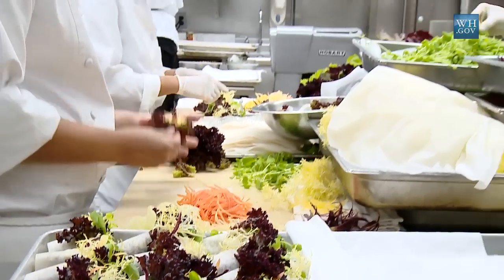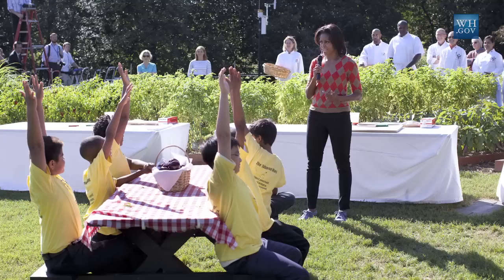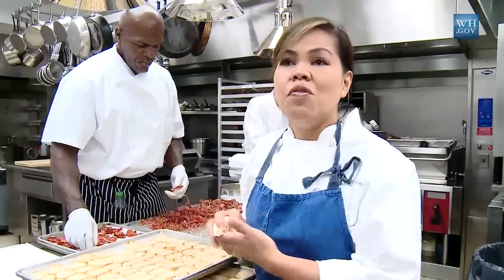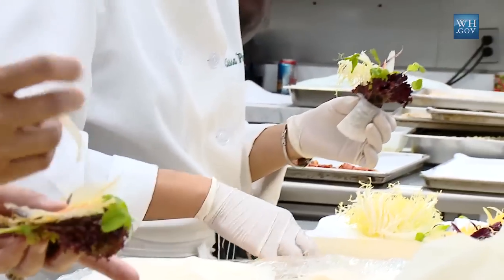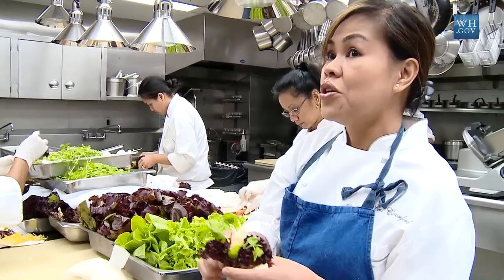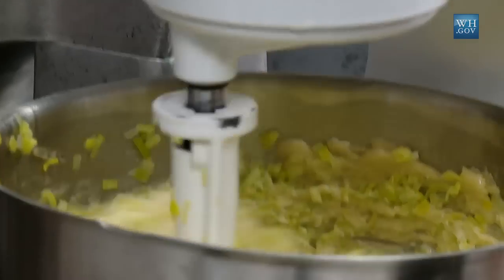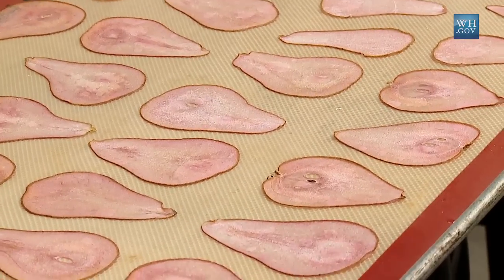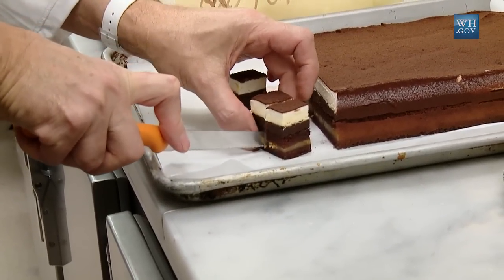In the Kitchen before the Korean State Dinner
Take a peek inside the White House kitchen as preparations for a State Dinner are underway. Guests at the Korean State Dinner this evening in the East Room of the White House will enjoy a Fall Harvest Dinner conceived by First Lady Michelle Obama and White House Executive Chef Cristeta Comerford. Tonight's menu highlights the best of local produce combined with Korean flavors and traditions.